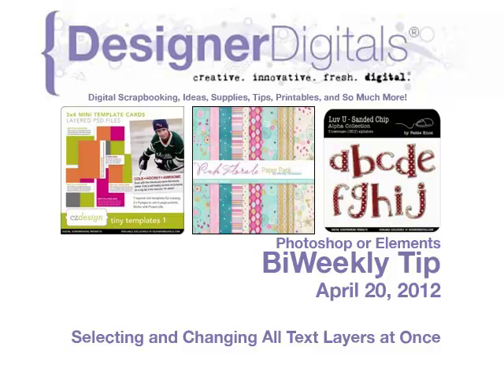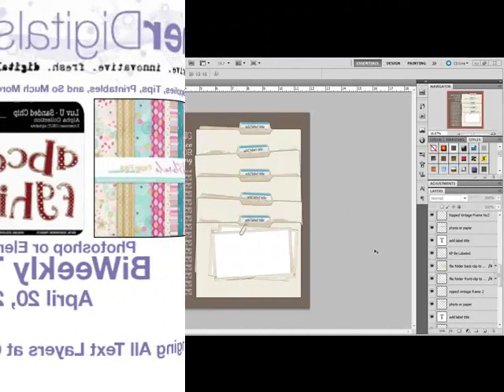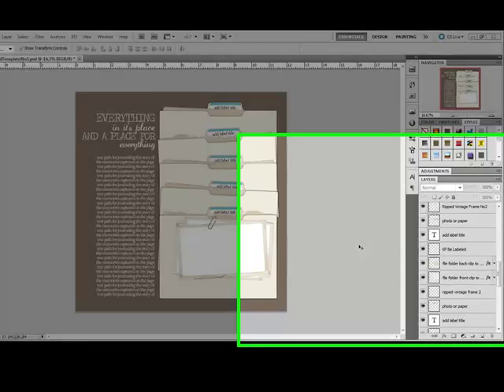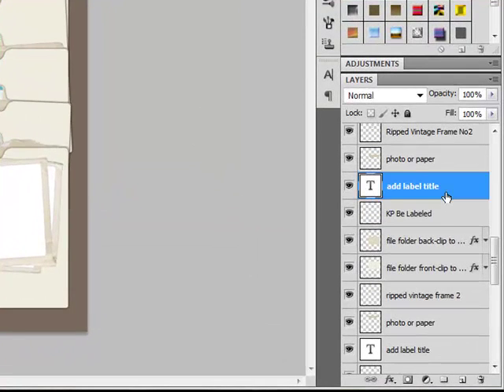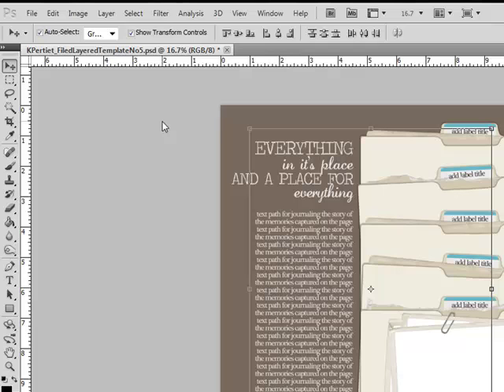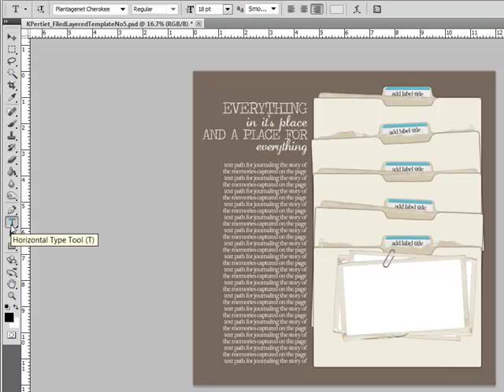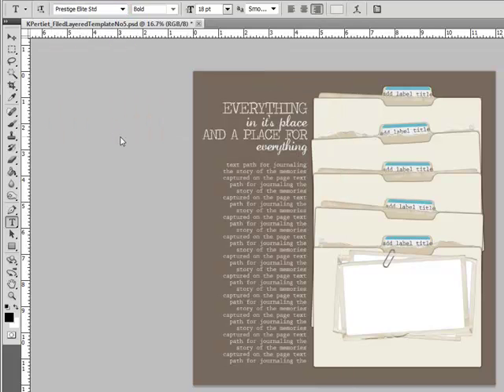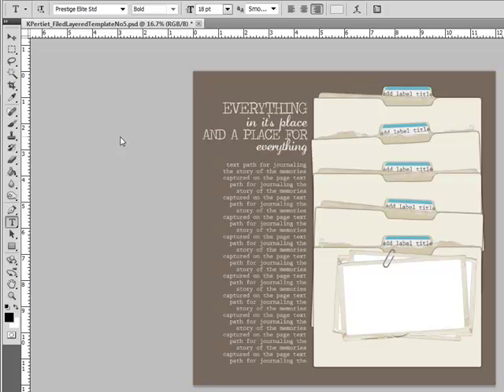Selecting and Changing All Text Layers at Once in Photoshop and PSE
Weekly Adobe Photoshop and/or Photoshop Elements Video how-to from DesignerDigitals. This week: Selecting and Changing All Text Layers at Once in Photoshop and PSE.